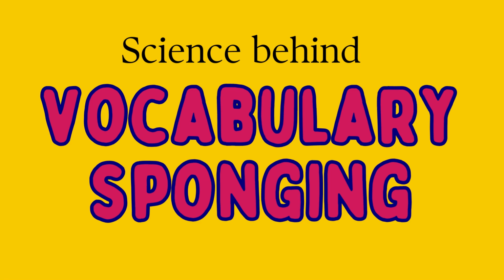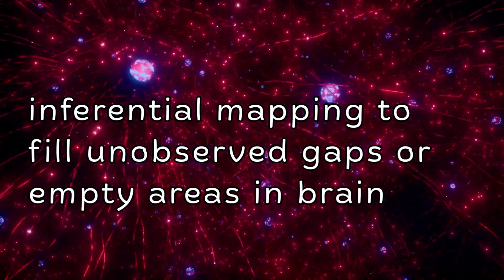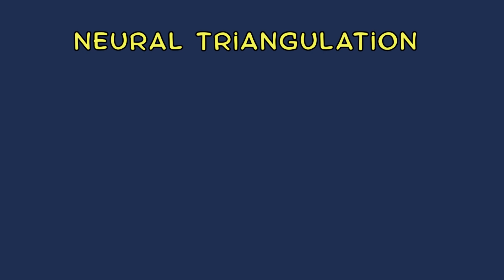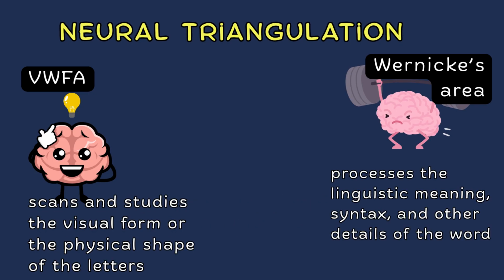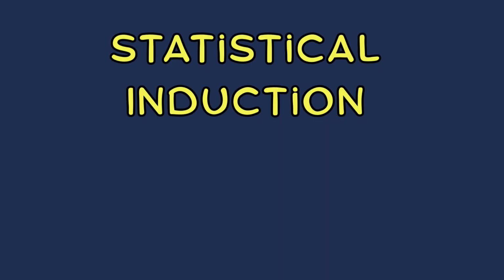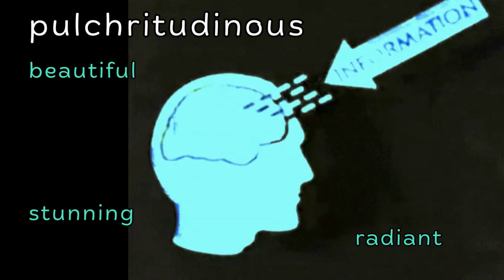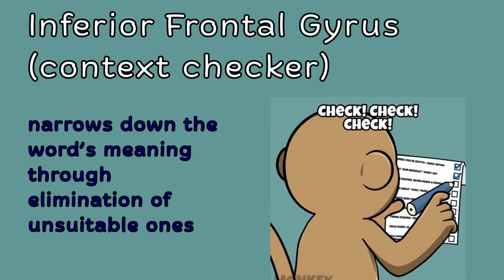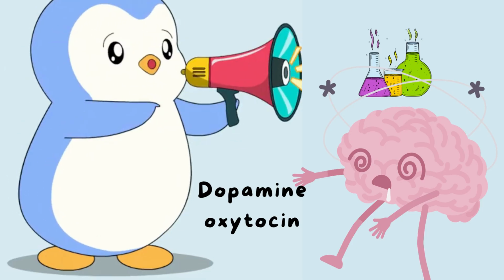Science behind Vocabulary Sponging - What happens in your brain when you learn new words?